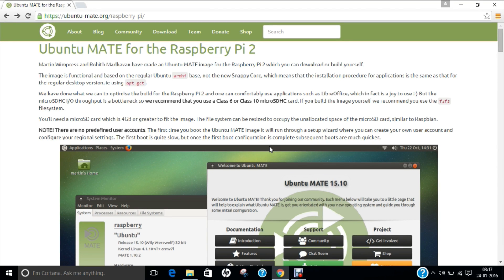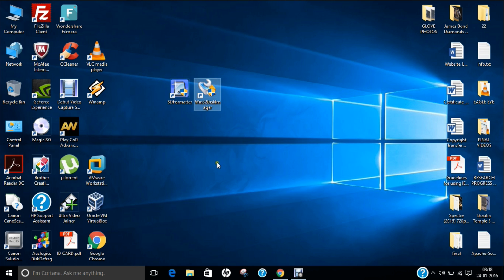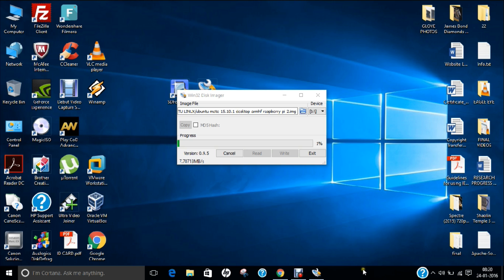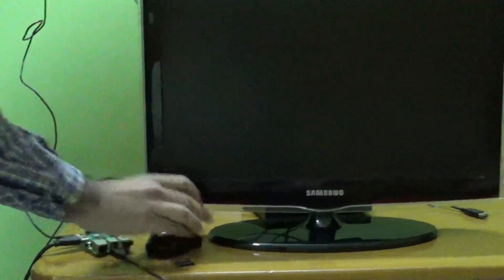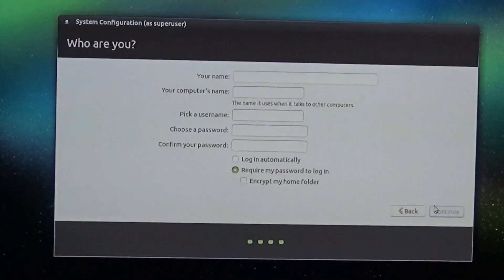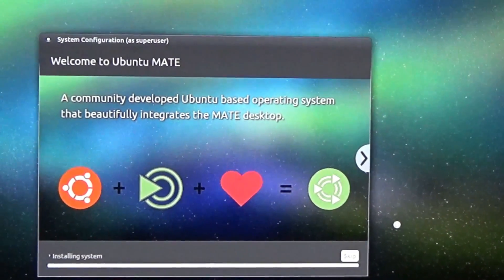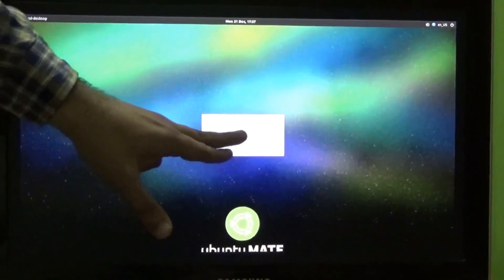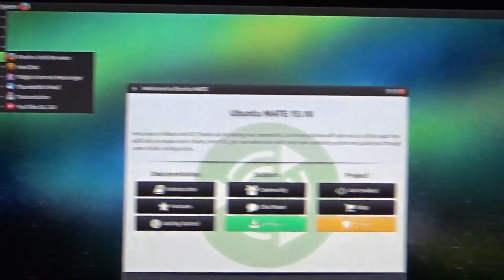Ubuntu Mate 15.10 Installation on Raspberry Pi 2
In this Video a Detailed Description is being done of Step by Step of following:

1. Downloading UBUNTU-15.10 Mate Version for Raspberry Pi2
2. Installing Ubuntu Mate-15.10 on SD Card
3. Booting Up Raspberry Pi
4. Installing Front End Operating System on SD Card.